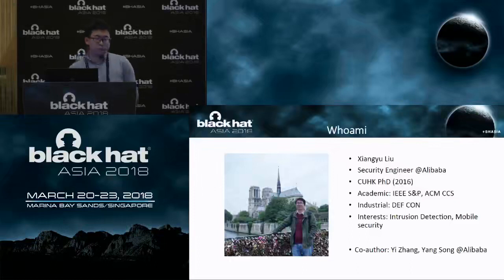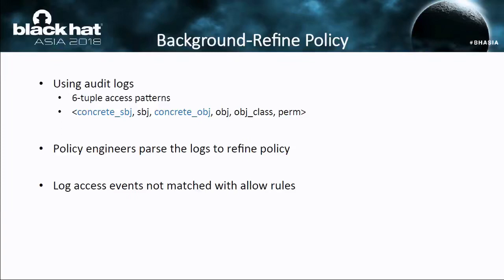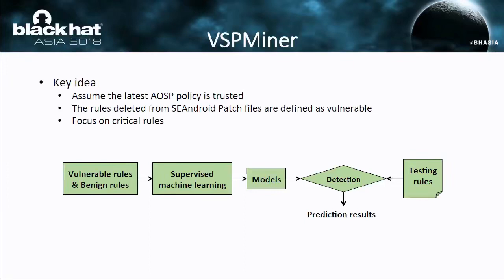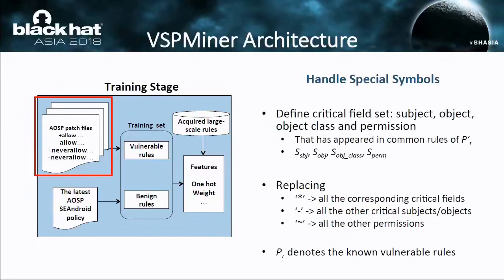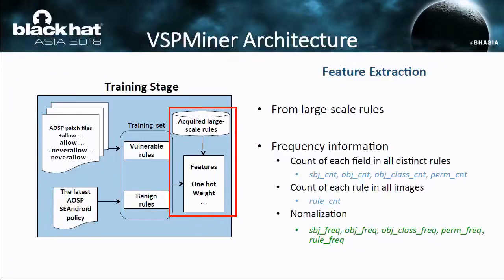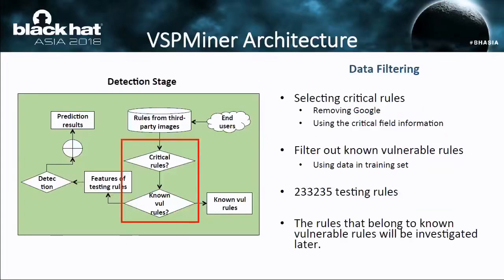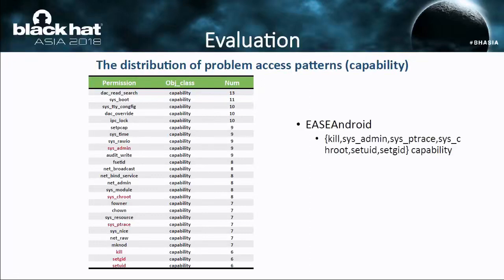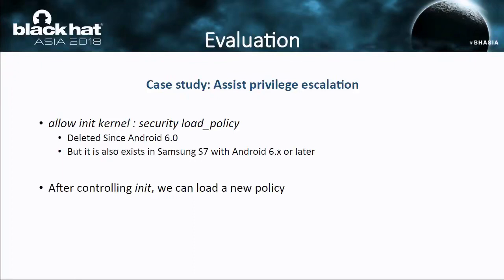Detecting Security Hazards in SEAndroid Vendor Customizations via Large Scale Supervised ML